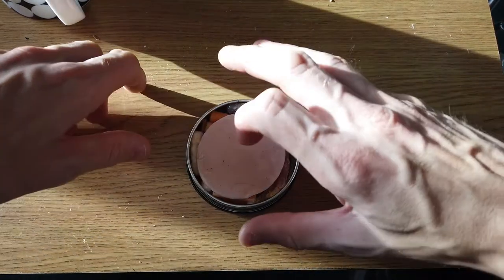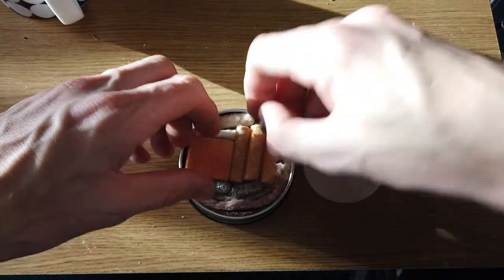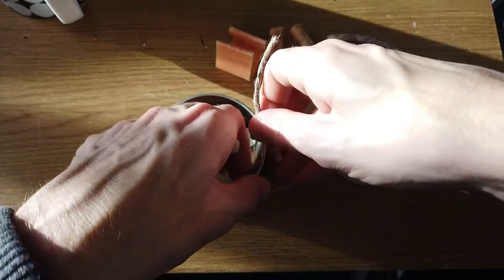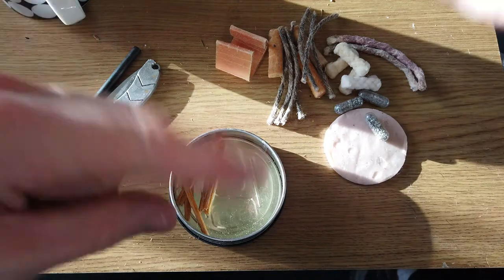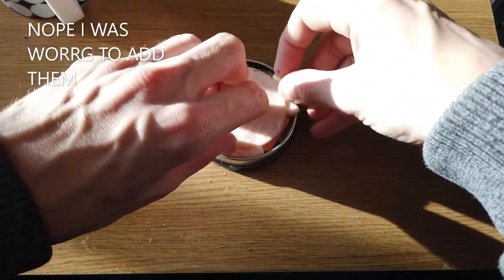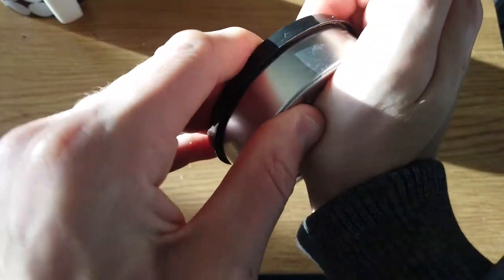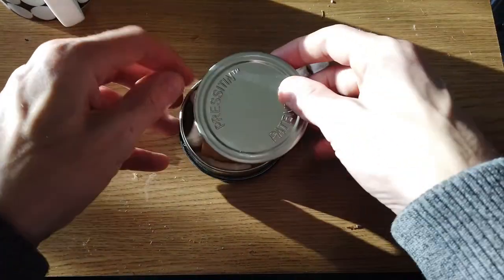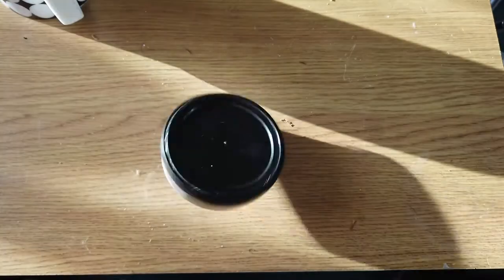MY NEW SURVIVAL EMERGENCY FIRE KIT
MY NEW SURVIVAL EMERGENCY FIRE KIT. what i will be keeping in the bottom of my pack and as well i can have it in my pocket if i like to and it is small and seld up so i can get into it to get something out and say i will put it back later and thank you for all ur support and time you took out to watch and comment and please join us here at PlymouthFenns

here are some other videos you may like to watch,